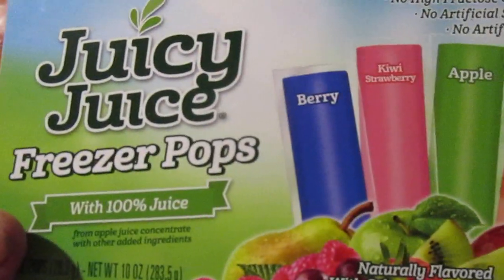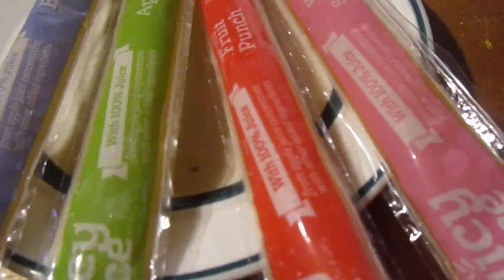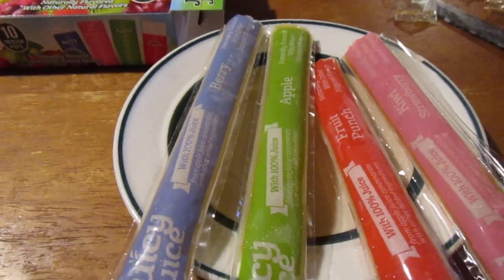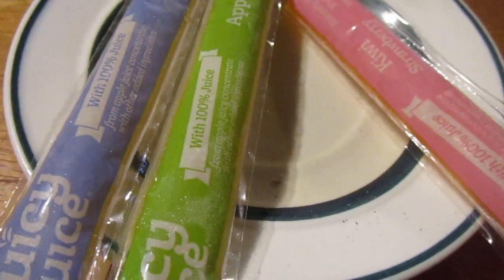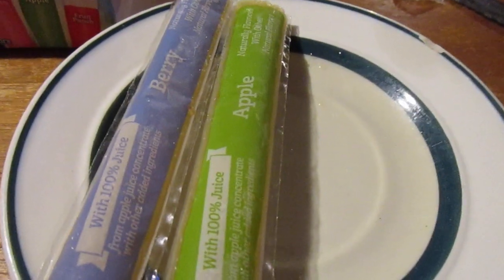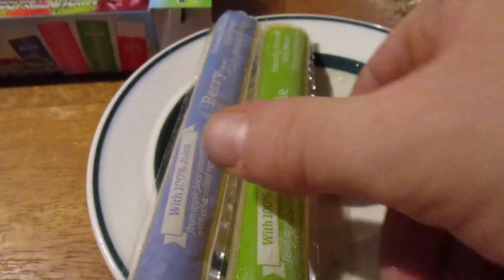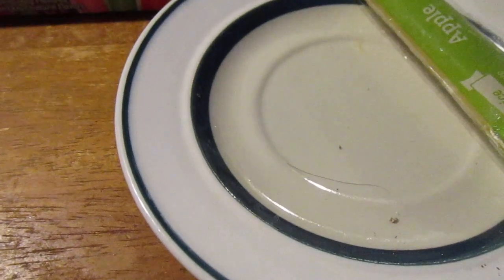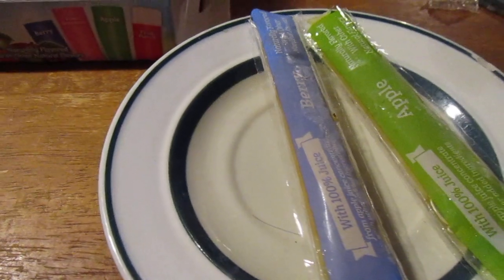Juicy Juice Freezer Pops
Are these any good & how much were they?